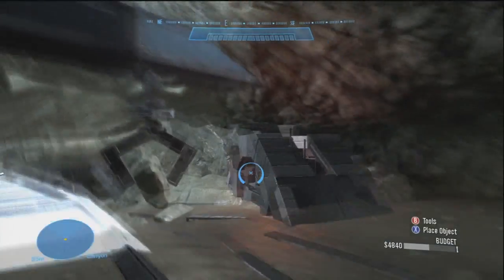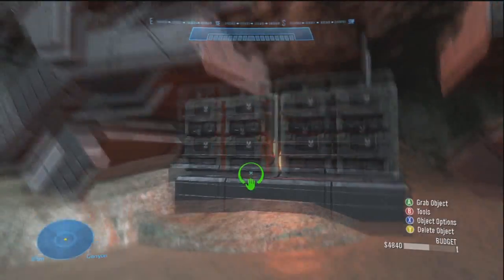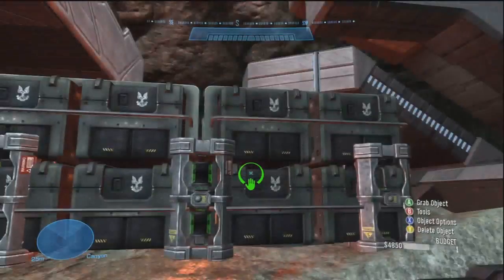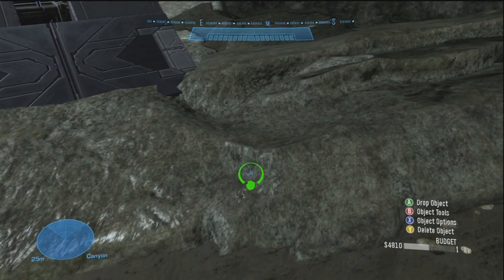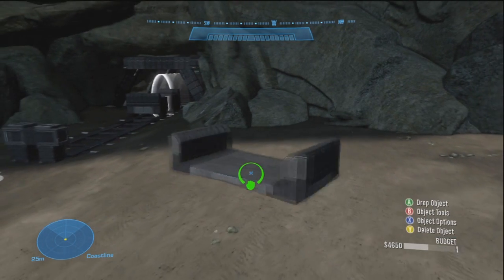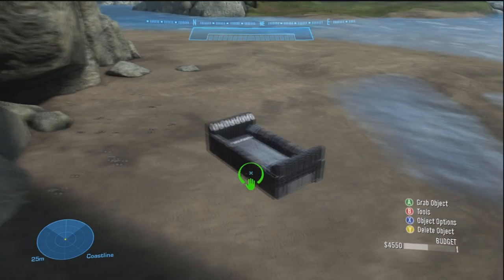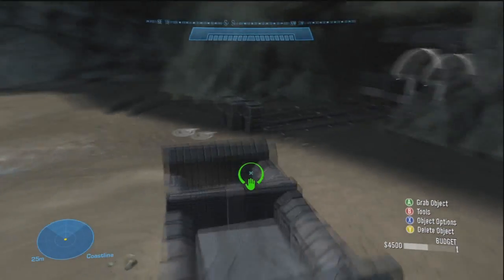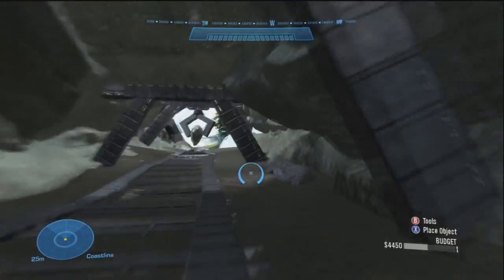Halo Reach Forge Tutorial: Mineshaft Ideas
Hope this helps expand your forging imagination. Now get creating!